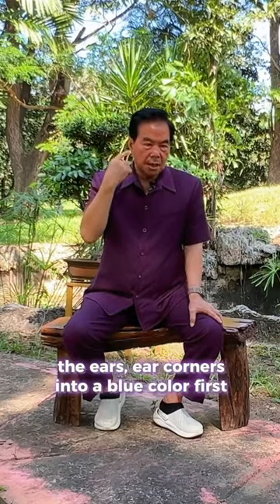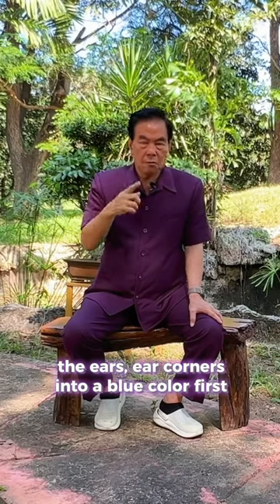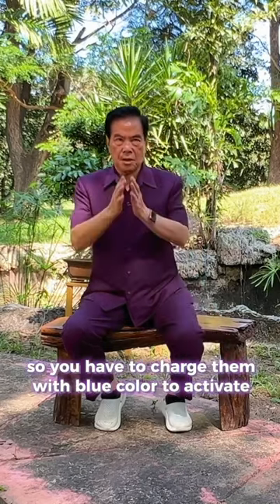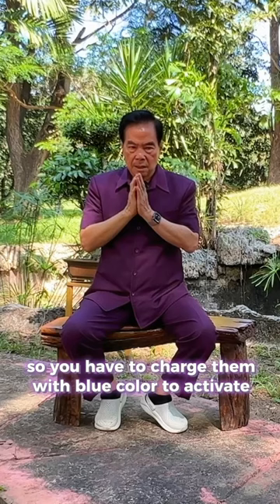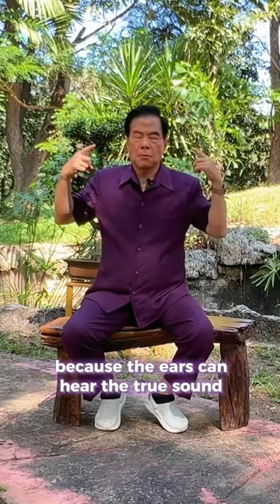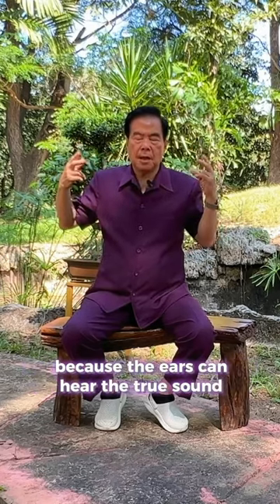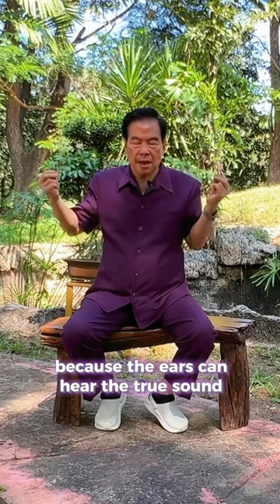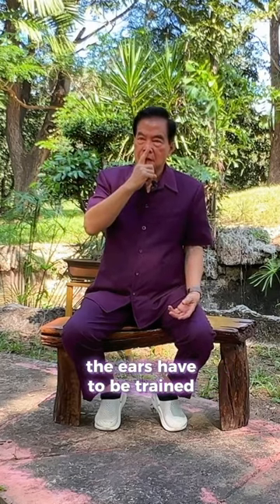What is the True Sound? How can you hear the true sound of the Universe?